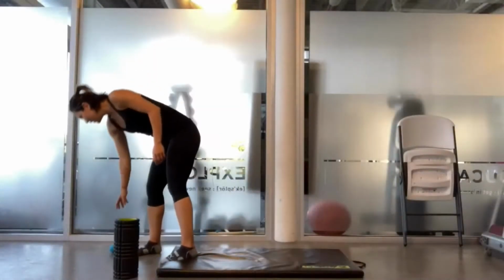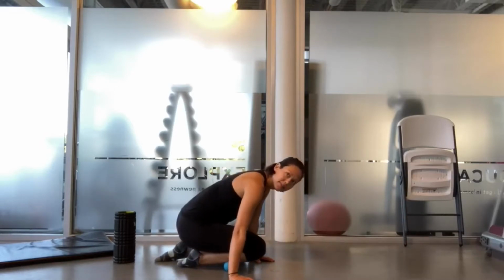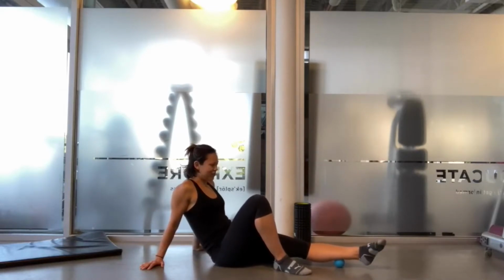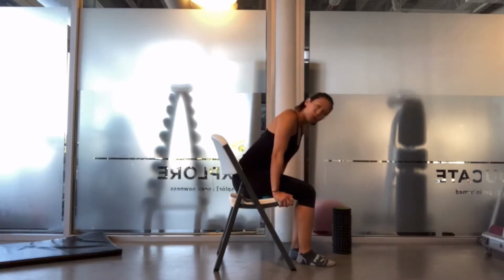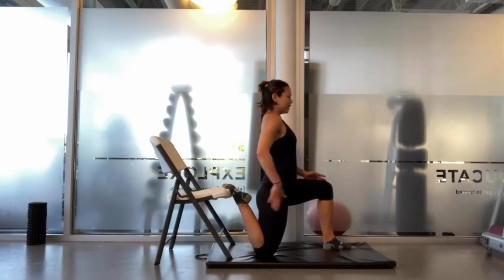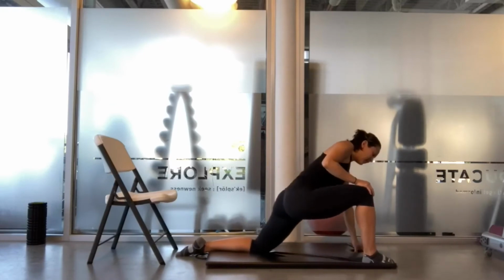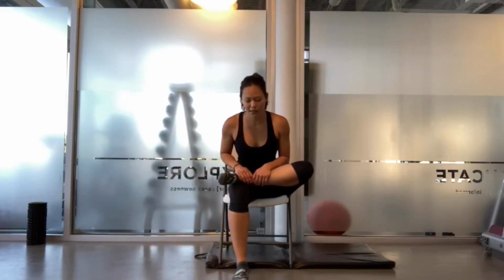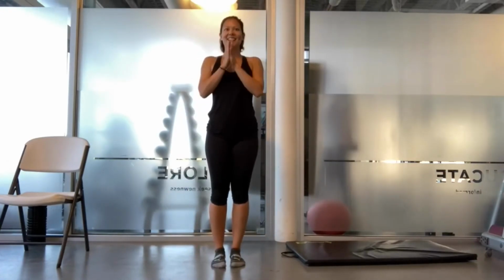Stretch & Mobility 03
Equipment: mat, roller, lacrosse ball.